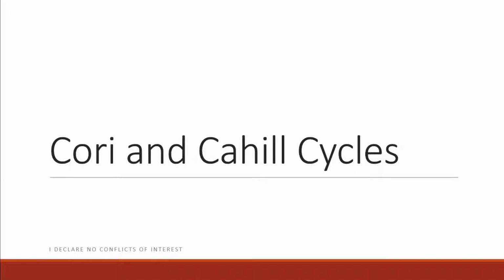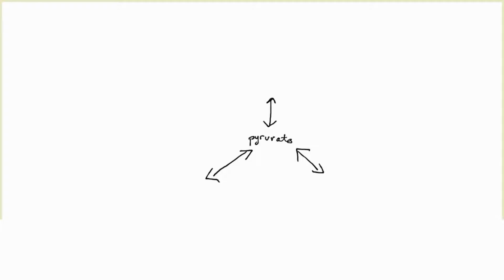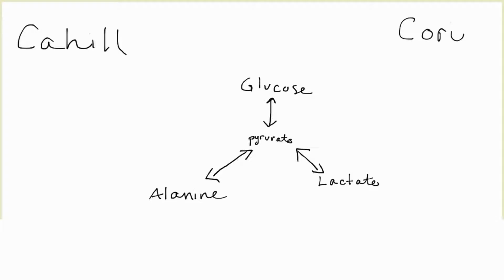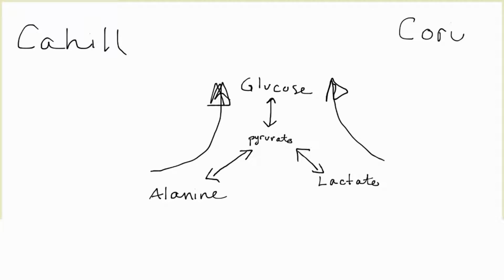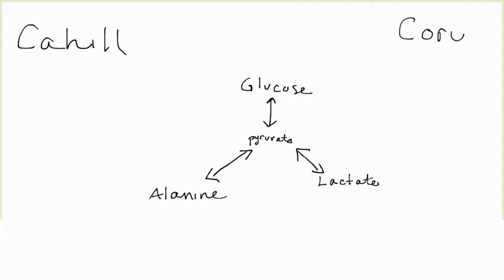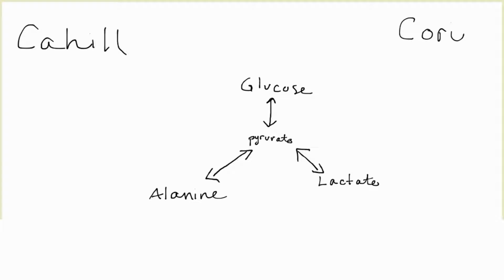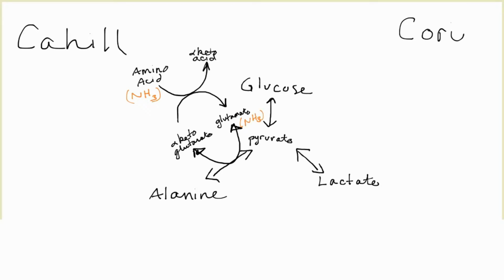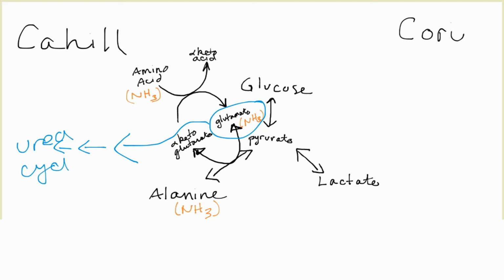Cori and Cahill Cycles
Hi all! This video goes over the Cori and Cahill cycles in a simple way.

I am hoping to create a series of biochemistry videos catered toward medical students. I am hoping these videos will help you learn biochemistry faster, so you can score higher on your Step 1 exam and your medical school biochemistry exams.

Please message me with advice on how to improve these videos!

I am starting this series from scratch, and I'm a third year medical student. Any amount of money will help further this series.